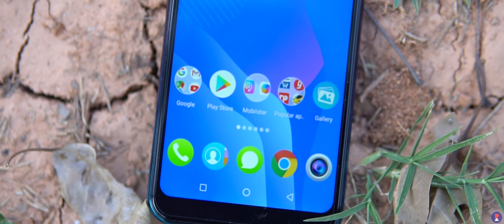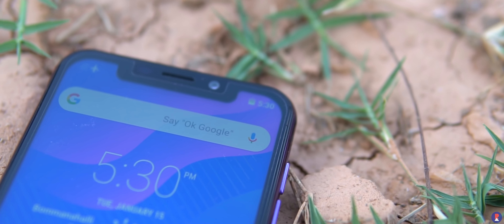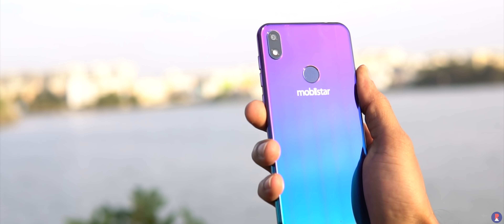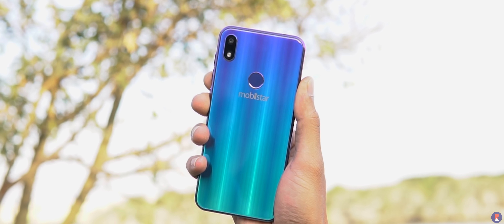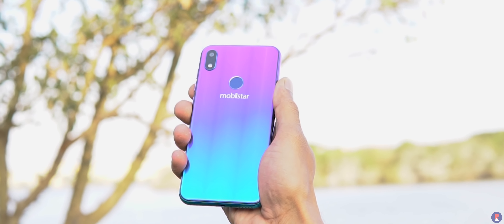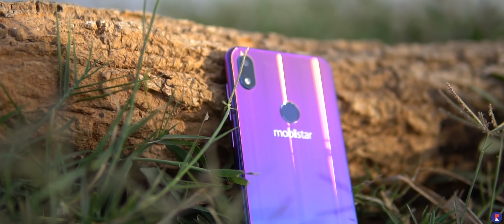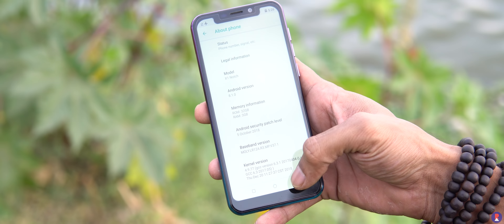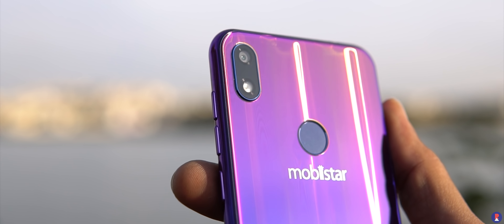Mobiistar X1 Notch First Impressions